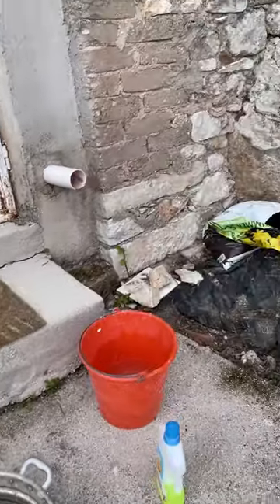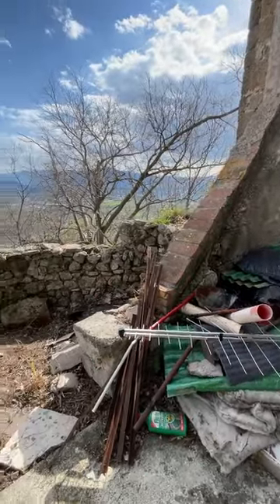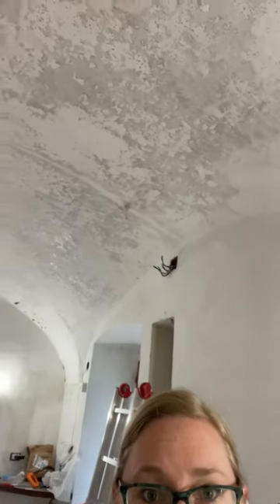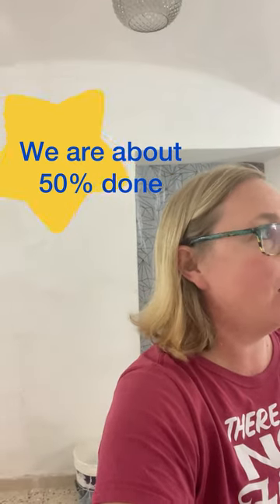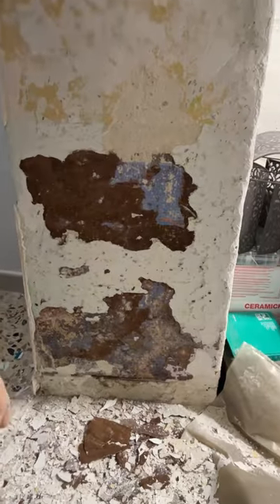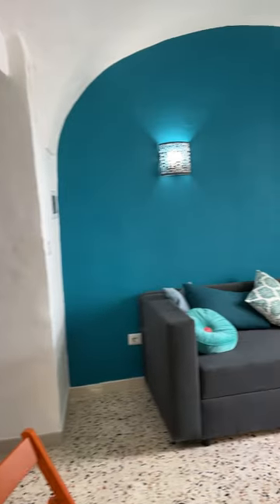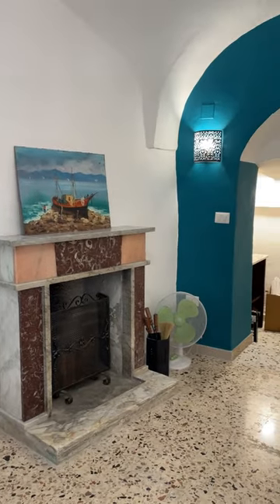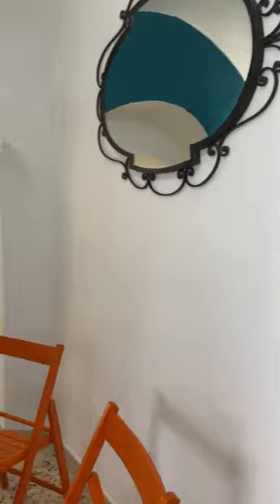Santa Maria Oliveto: Reveal Part2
Updates for the garden terrace and the "front" room. More weed whacking, plastering, painting and a fairly good result with AMAZING color!digitalnomad